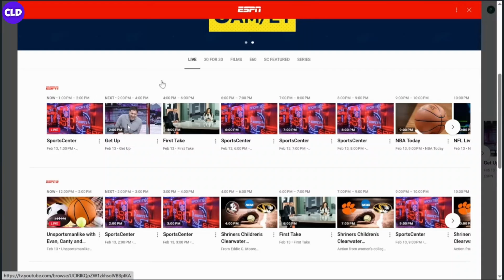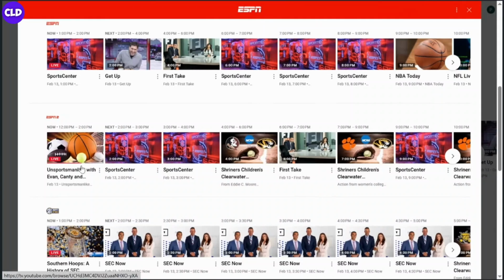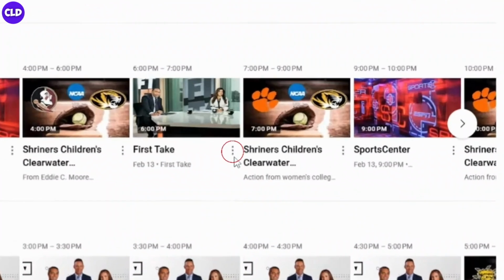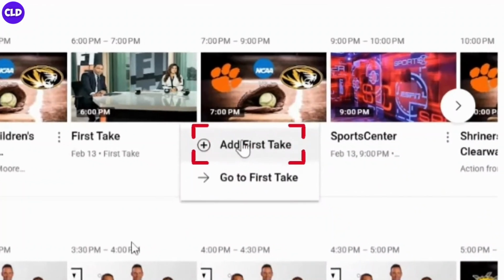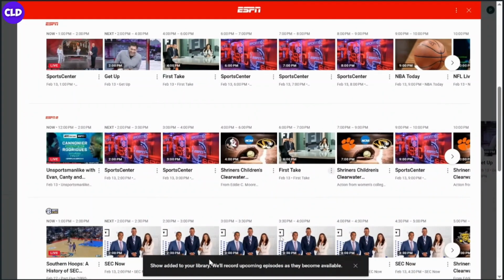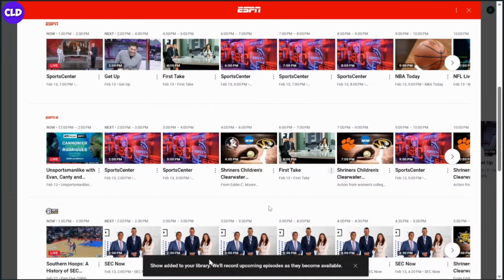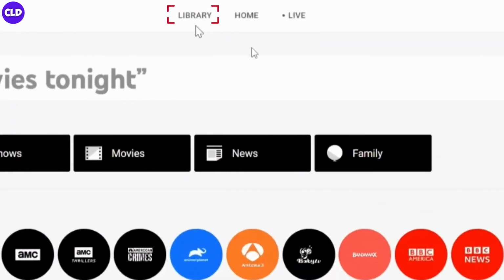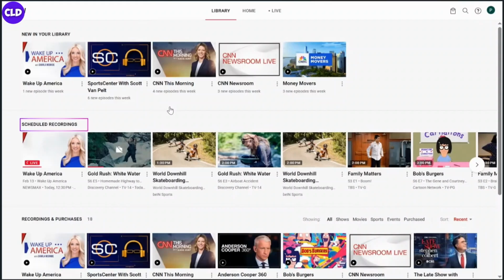How to Watch ESPN 2 on YouTube TV?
Want to watch ESPN 2 on YouTube TV but not sure how? This video will guide you through the steps on how to watch ESPN 2 on YouTube TV quickly and easily. Whether you're asking, "Is ESPN 2 available on YouTube TV?" or need help finding and streaming it, this tutorial has you covered. Learn the steps to access ESPN 2 through your YouTube TV subscription and enjoy live sports anytime. Watch now to see how you can watch ESPN 2 on YouTube TV today!

Timestamps:
00:00 How to Watch ESPN 2 on YouTube TV?
00:06 Is ESPN 2 Available on YouTube TV?